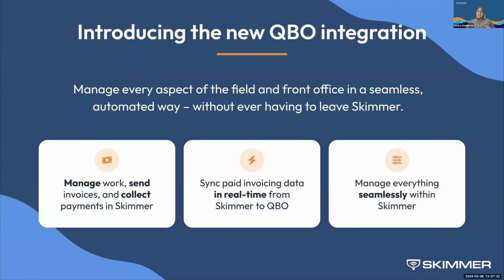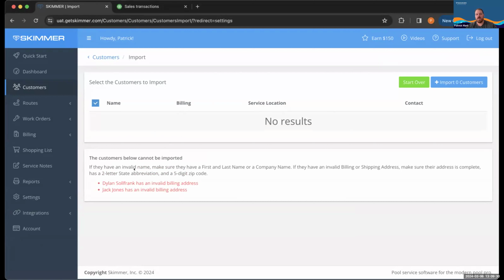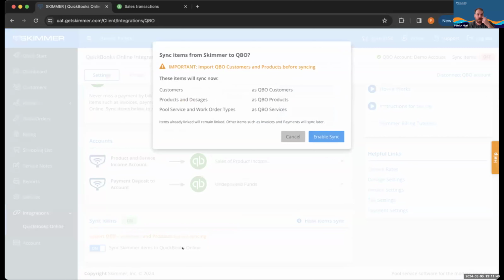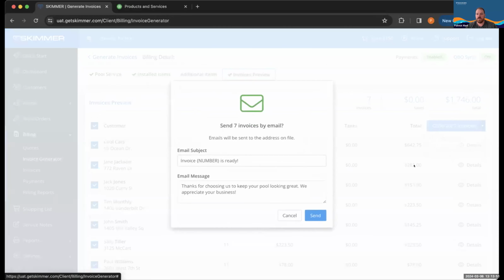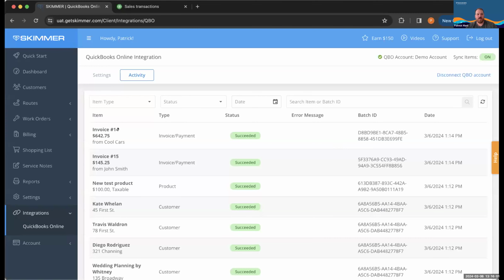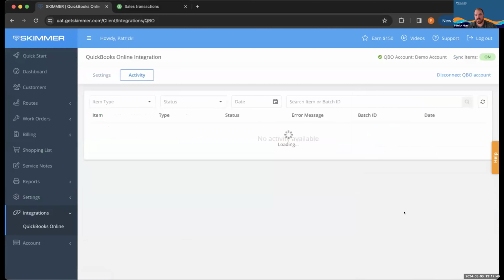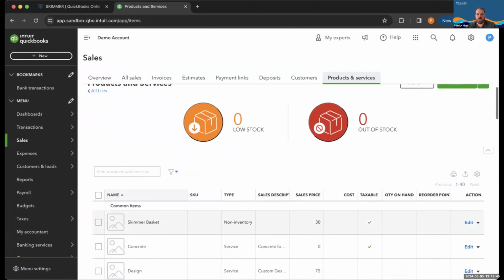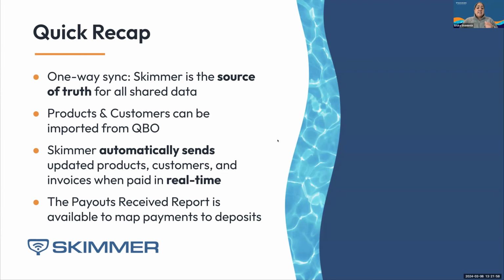Eliminate Manual Tasks with QBO & Skimmer Billing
Skimmer's new QBO Integration can help you save time, eliminate the need to bounce between two systems, and streamline your billing processes to ensure nothing slips through the cracks.